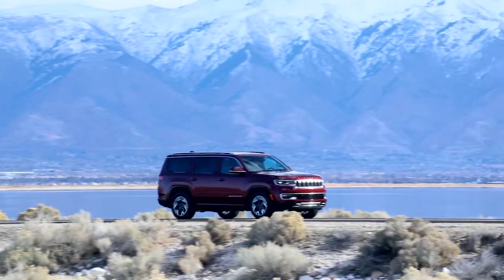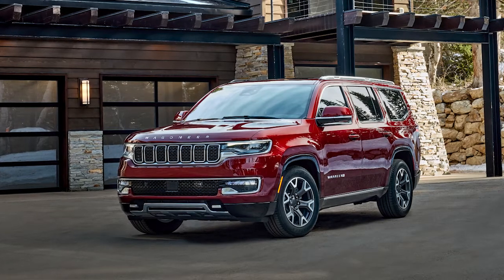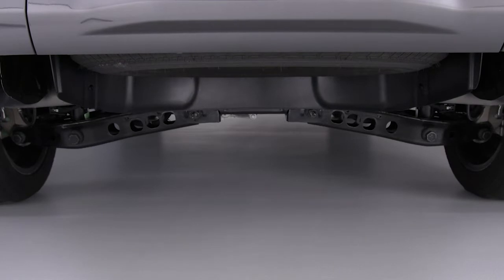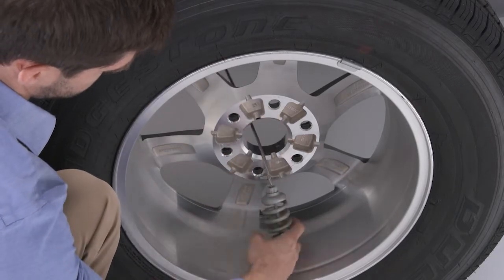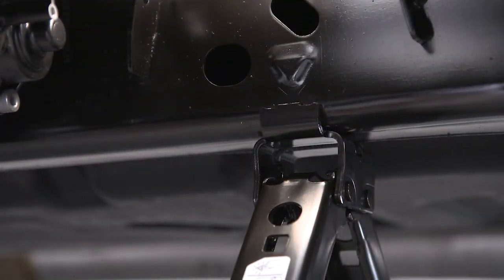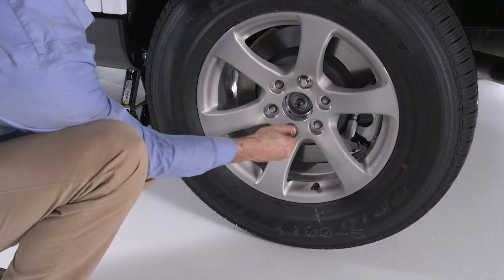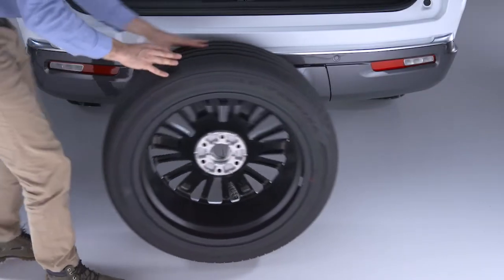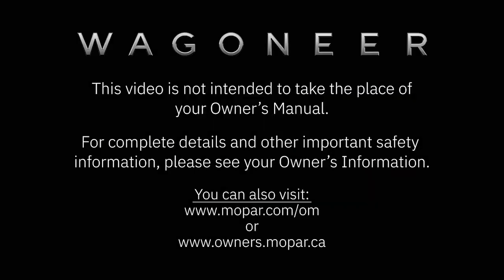Jacking & Tire Changing | How To | 2023 Wagoneer/Grand Wagoneer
This video details the tire changing procedure for the 2023 Wagoneer/Grand Wagoneer. Learn to find the car jack equipment, how to use a jack, and how to change a flat tire.

Transcript

[music playing]

In the event of a flat tire, first make sure you’re parked on a firm, level surface, safely away from traffic. Avoid ice or slippery areas. Turn the hazard lights on, turn the ignition off, and set the parking brake. There should be no one in the vehicle.
Block the front and rear of the wheel diagonally opposite the jacking position. For example, if the left rear tire is damaged, block the right front tire.

If your vehicle is equipped with air suspension, automatic leveling should be disabled in the Uconnect system by selecting Tire Jack Mode. You should also disable the hands-free liftgate before proceeding.

[text on screen] Trim styles may vary.

[voice over] Next, retrieve the tire changing tools. You’ll find the scissor-type jack and tire changing tools in the rear cargo area, under the load floor. Remove the storage cover, and then lift the jack and tools out of the storage compartment.

You’ll find the spare tire underneath the rear of the vehicle, held in place by a cable winch mechanism. Remove the plastic plug covering the access hole. Attach the lug wrench to the jack handle extension, and fit the extension over the drive nut.
Turn the lug wrench counterclockwise on the nut until it stops, and the spare tire is on the ground with enough slack in the cable to allow you to pull the tire out from under the vehicle. Pull the metal bracket toward you until you can rotate the bracket and feed it through the hole in the wheel.

Now go to the damaged tire and use the lug wrench to loosen – but do not remove – the lug nuts, one turn counterclockwise with the wheel still on the ground.

Triangular symbols on the chassis indicate the front and rear jacking locations.
To change a front tire, place the jack under the front chassis lifting point. To change one of the rear tires, place the jack under the rear chassis lifting point. Do not raise the vehicle until you are sure the jack is fully engaged.

With the lug wrench attached to the jack handle and extension, raise the vehicle by turning the jack screw clockwise. Raise it until the tire just clears the surface with enough clearance to install the spare. Remember, minimum tire lift provides maximum stability.

OK…now go ahead and remove the lug nuts and wheel. Set the spare on the vehicle with the valve stem facing out. Damage can occur if the spare tire is mounted incorrectly. Re-install the lug nuts and tighten them clockwise.

Now, turn the jack handle counterclockwise to lower the vehicle, and remove the jack. Next, tighten the lug nuts. Tighten each one twice in alternating fashion. Apply maximum effort for this final tightening of the lug nuts.

It’s always a good idea to have the tightness checked with a torque wrench by an authorized dealer or at a service station.

To secure the damaged tire, position the wheel behind the rear bumper facing inward, then push the end of the winch’s cable, spring, and steel sleeve through the hole.
Make sure the back of the road wheel is facing the ground, and slide it until it’s directly under the winch.

[text on screen] Double check to ensure the tire is snug against the underbody of the vehicle. Damage to the winch cable may result if the vehicle is driven with the tire loose.

[voice over] Raise the tire by turning the lug wrench on the winch extension clockwise until it clicks three times to make sure the cable is tight. Now just secure the jack and tools in their proper locations, and you’re ready to go.